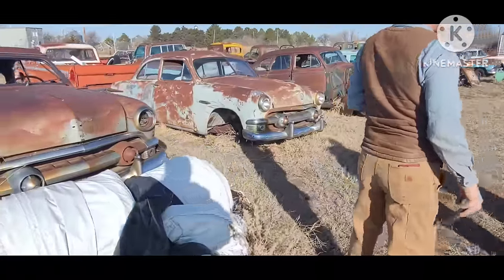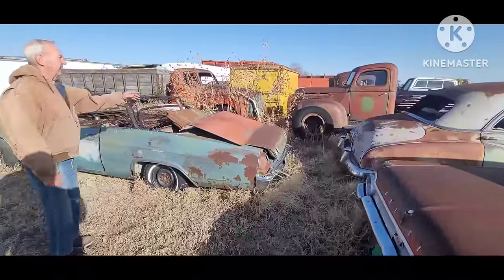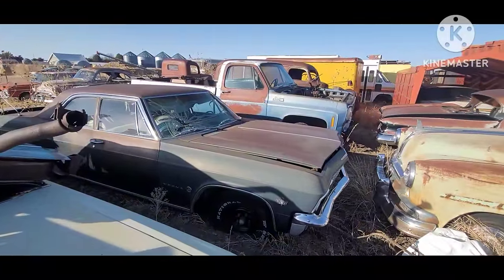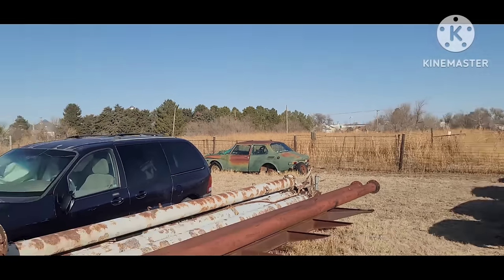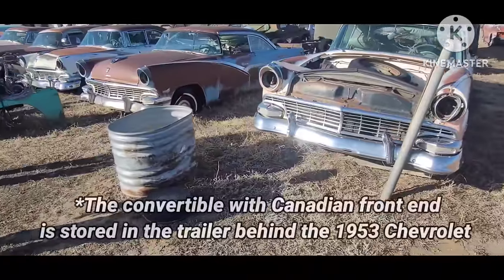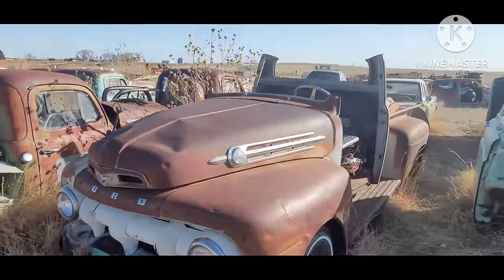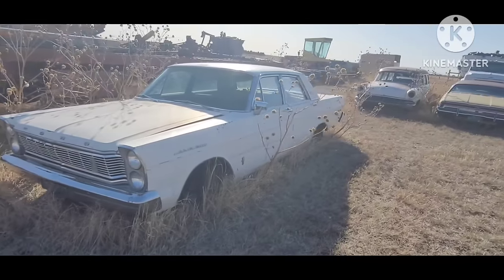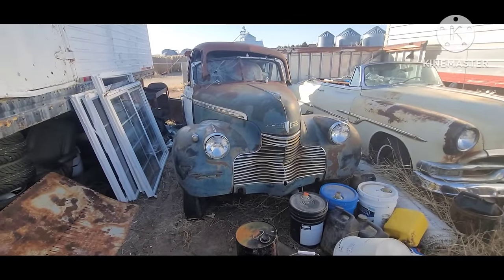100 Classic Cars HIDDEN AWAY In Colorado! 1940s to 70s trucks, tractors & more!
Mr. Goodpliers and Joe check out a collection of vintage cars, trucks and tractors in northeast Colorado!